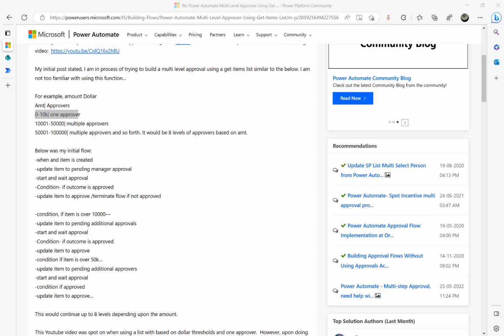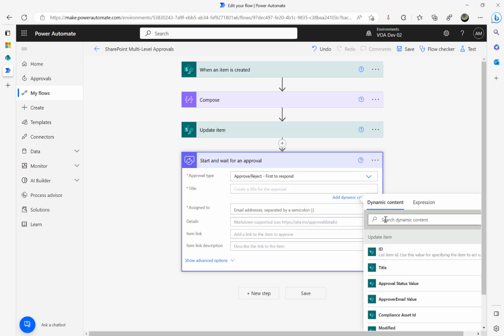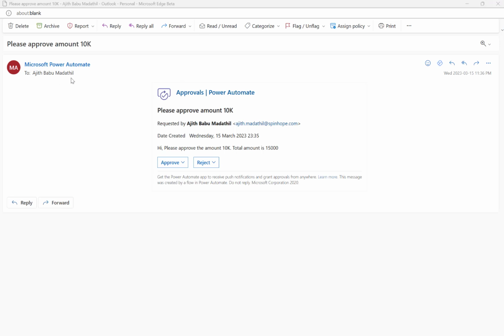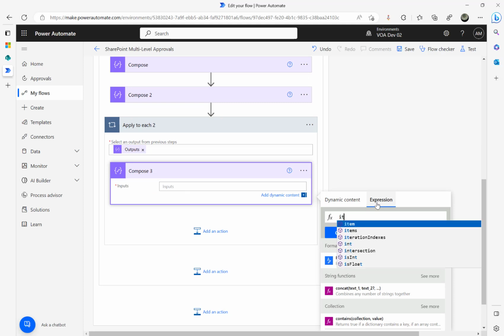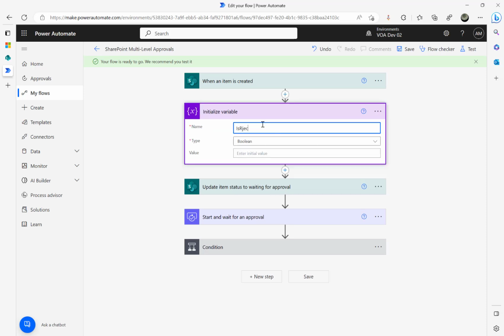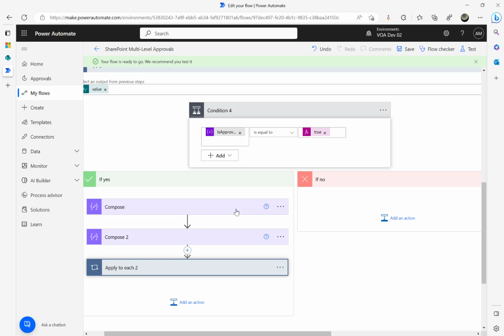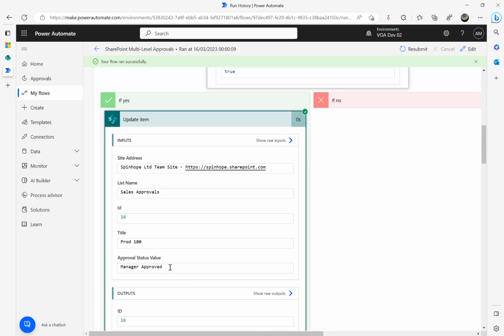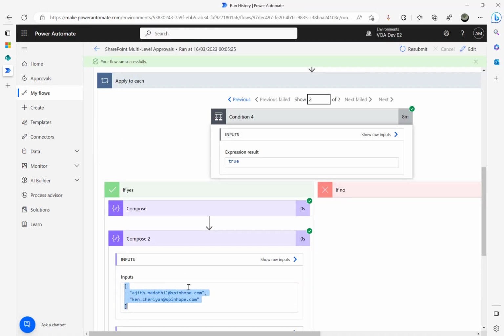PowerAutomate - Community Question - Multi-Level Approvals using configured approval levels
This video is based on a PowerAutomate community question regarding multi-level approvals.